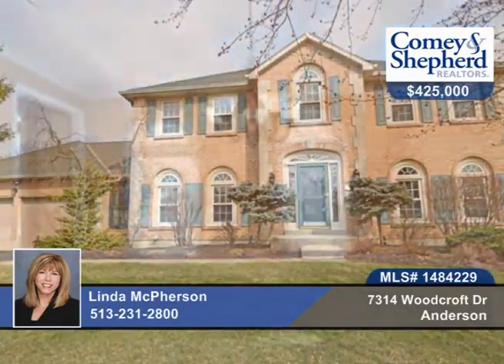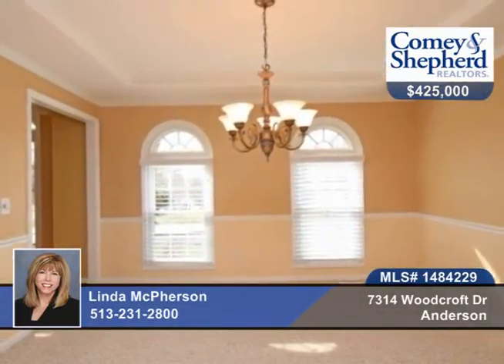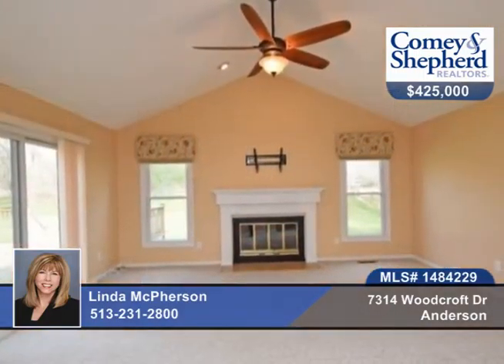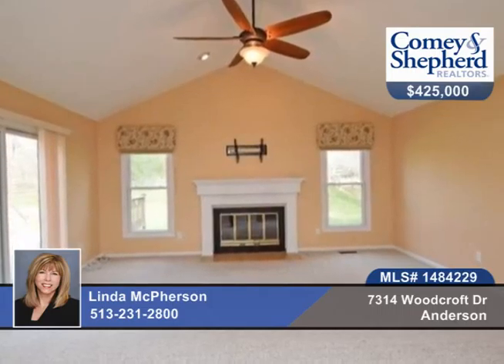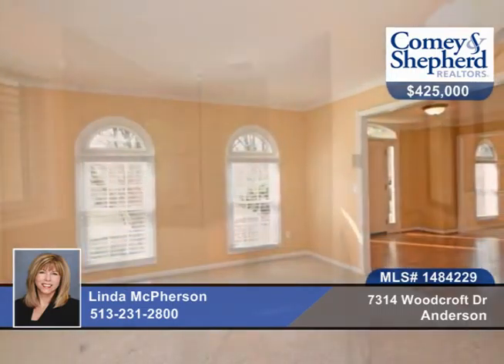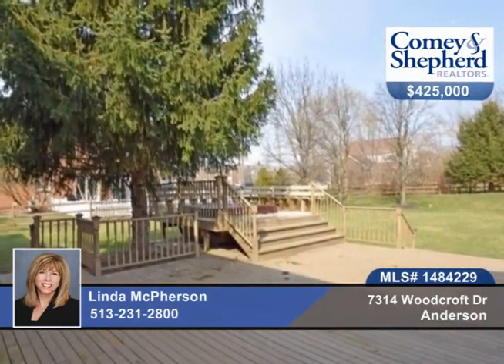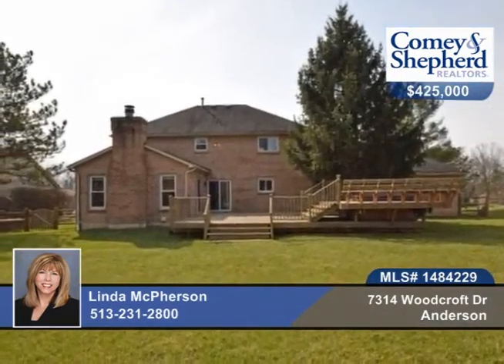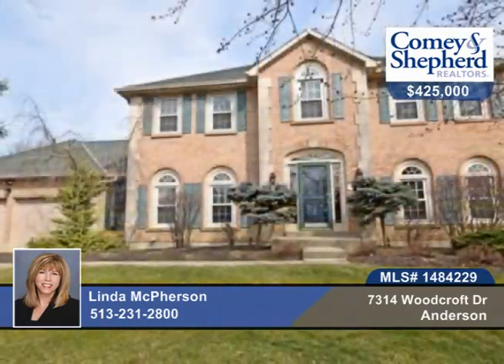7314 Woodcroft Dr Anderson, OH Homes for Sale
7314 Woodcroft Dr, Anderson, OH
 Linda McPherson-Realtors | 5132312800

Great opportunity in Markley Farms! Well maintained/updated home with large family room, vaulted ceiling, built ins, updated master bath, granite, hardwood floors, finished lower level with possible 5th bedroom, full bath. Beautiful backyard, tiered deck, hot tub, fenced yard. Pool/Tennis Community!